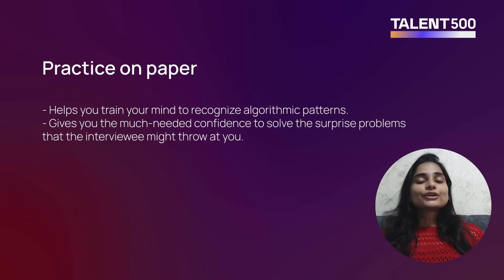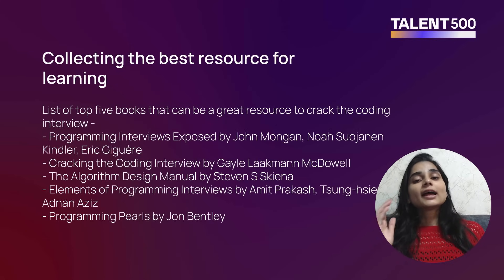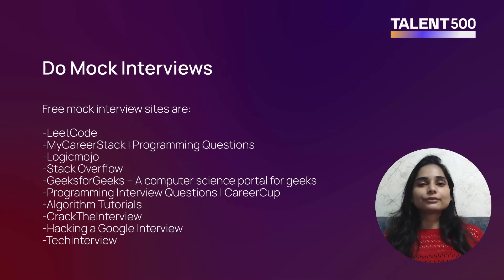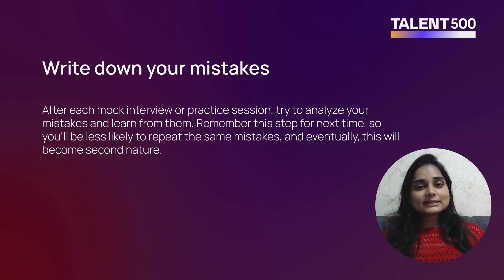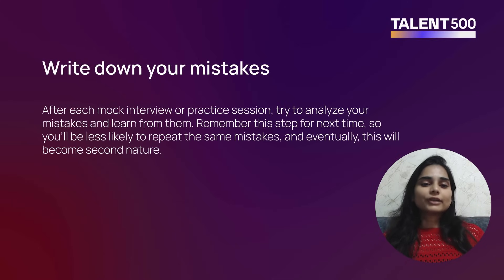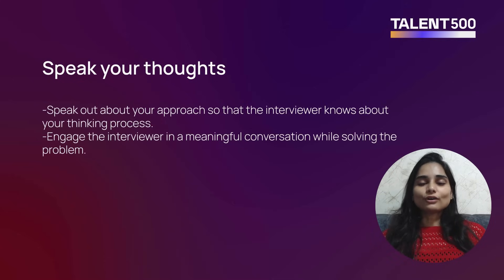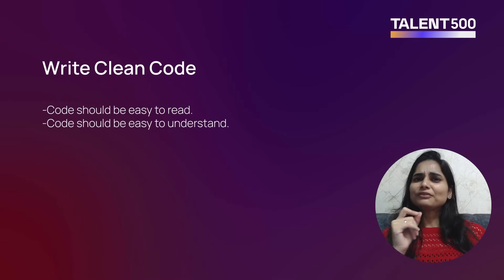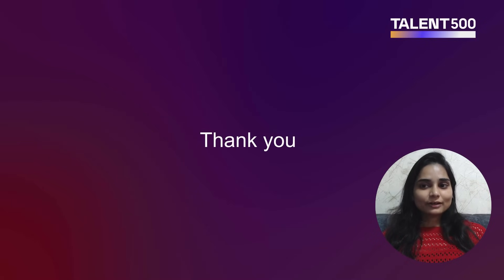Mastering the Backend Coding Interview: Expert Tips and Strategies for Success!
Unlock the secrets to acing your backend coding interview with our comprehensive guide! In this video, we share invaluable tips and proven strategies that will empower you to confidently tackle challenging backend interview questions. From data structures and algorithms to system design and problem-solving techniques, we've got you covered. Whether you're a seasoned developer looking to brush up on your skills or a job seeker preparing for a crucial backend coding interview, our expert advice will boost your confidence and set you on the path to success. Don't miss out on this must-watch video – your dream backend developer job could be just one interview away!